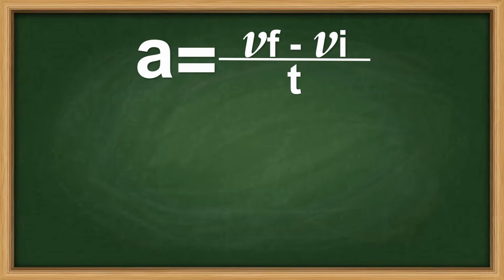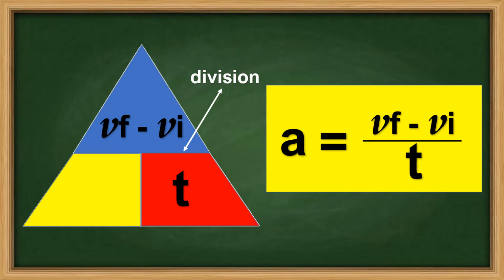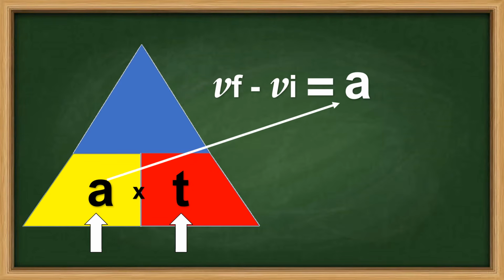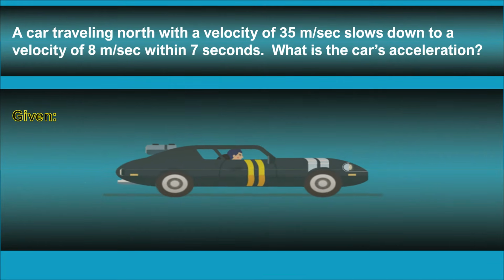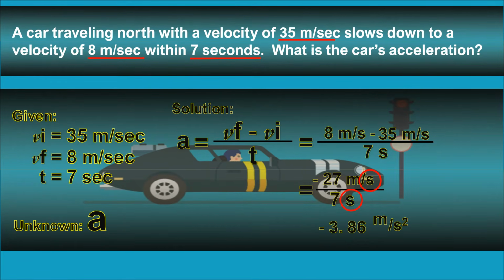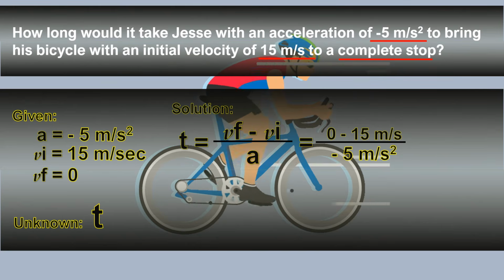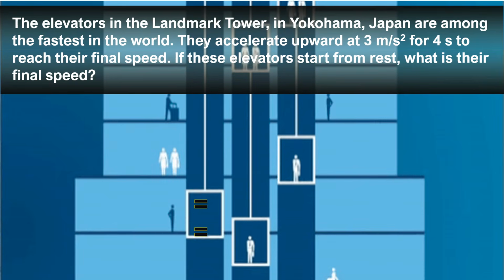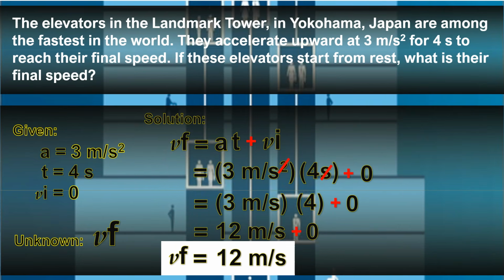How to solve for ACCELERATION (tagalog)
A lesson on how to solve for acceleration with sample problem solving.